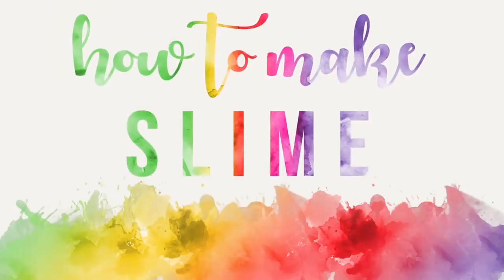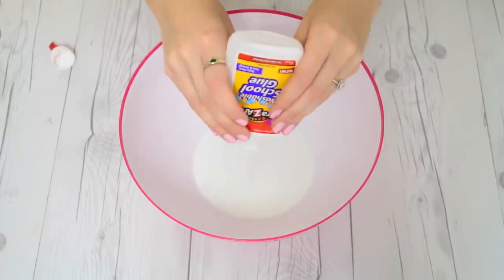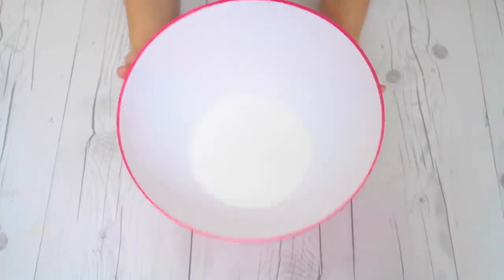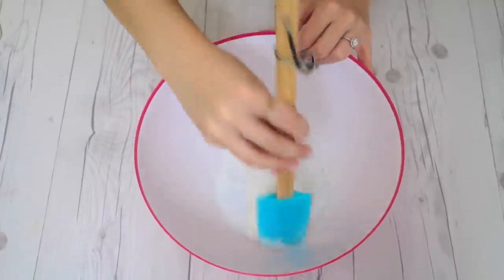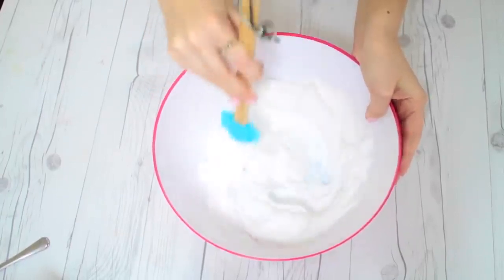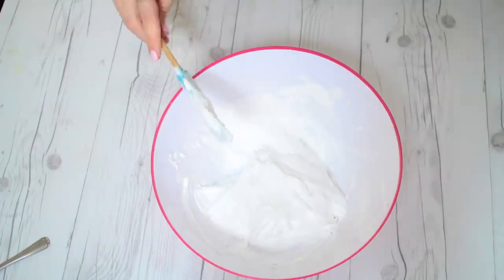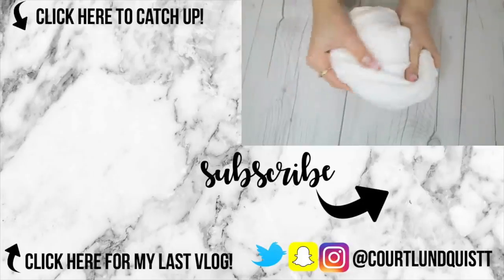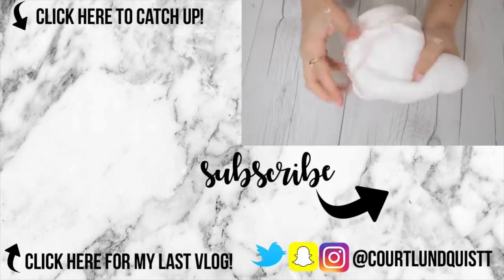How to Make SLIME for Beginners! Best EASY Way to Make Slime!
HOW TO MAKE SLIME AT HOME